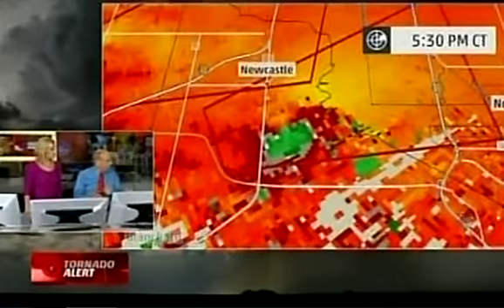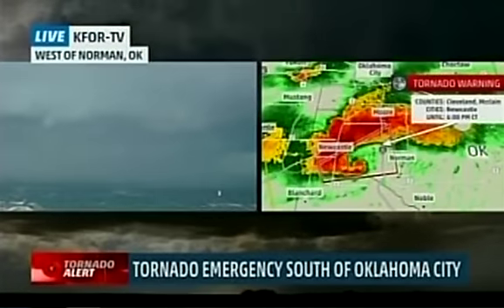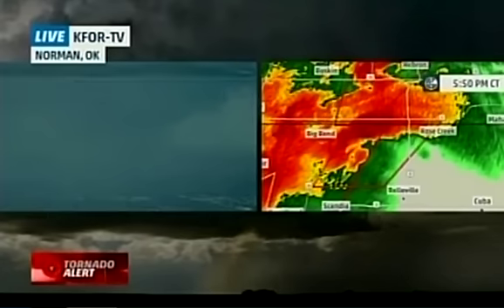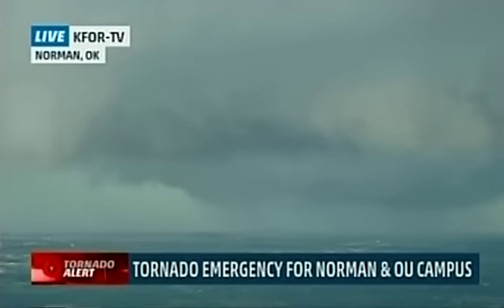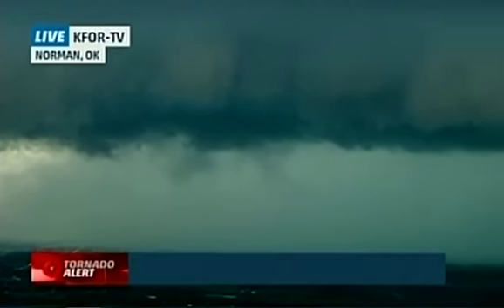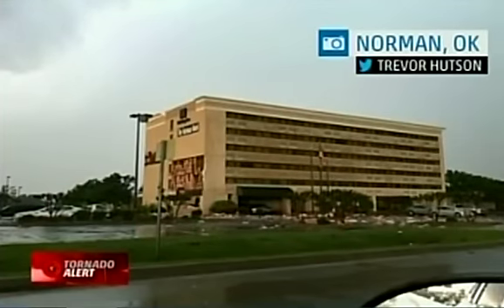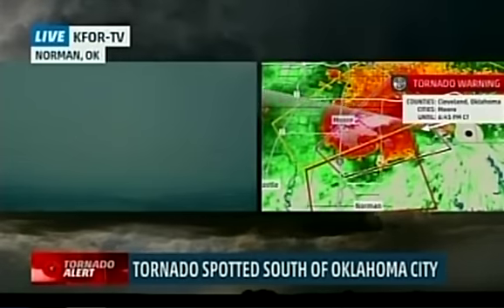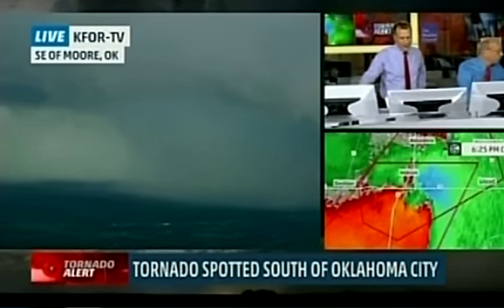May 6, 2015, Norman, OK, Tornado Live on the Weather Channel - 5:34pm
A tornado impacts the city of Norman, Oklahoma, and possibly the surrounding cities on May 6, 2015.  Although the tornado is difficult to see, it travels through a densely populated suburb of Oklahoma City.  Dr. Greg Forbes leads much of this live coverage from The Weather Channel.

More videos from earlier and later in the day will be coming soon.